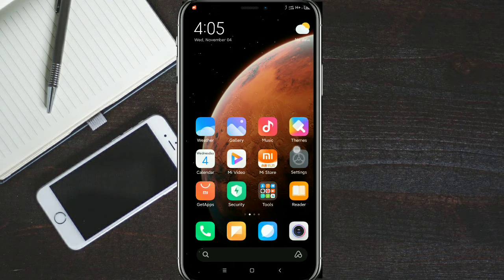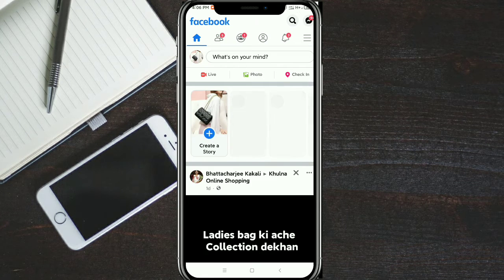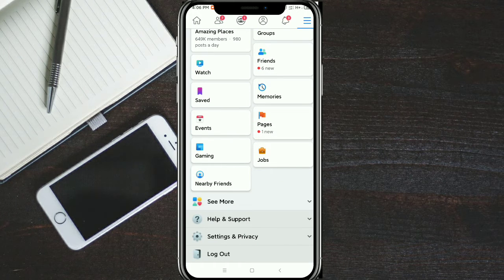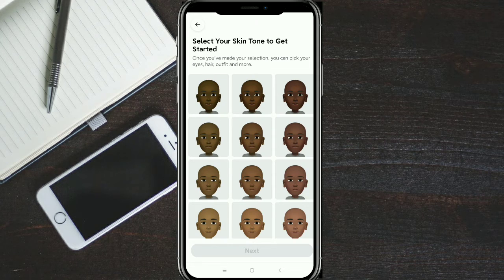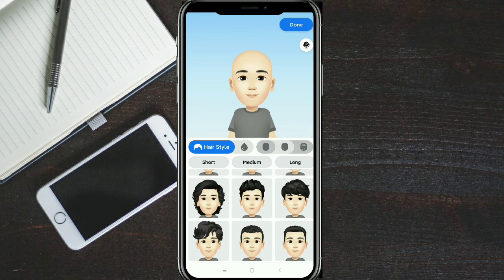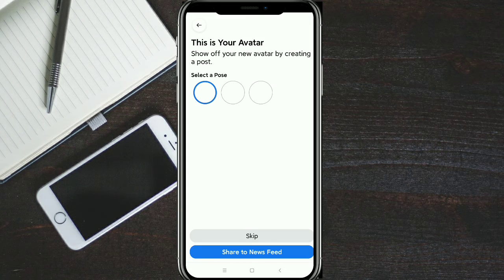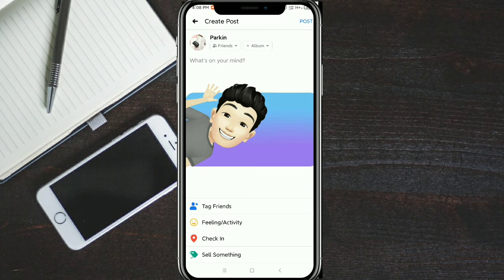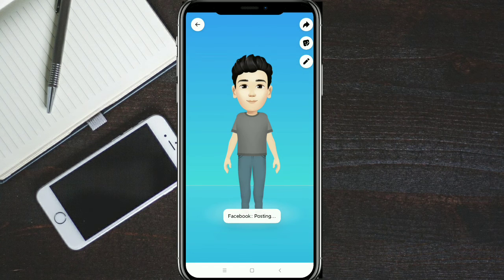How To Create/Make Facebook Avatar On Android Mobile & ios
Hi Guys
In this video i will show you How To Create/Make Facebook Avatar On Android Mobile & ios